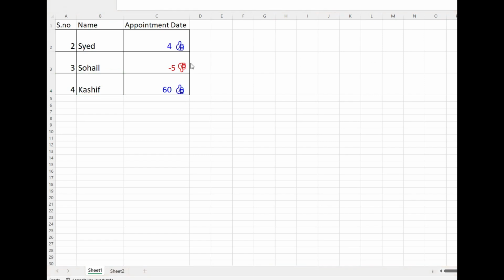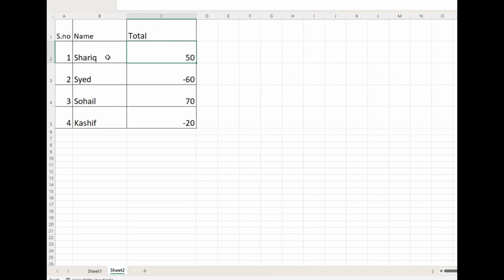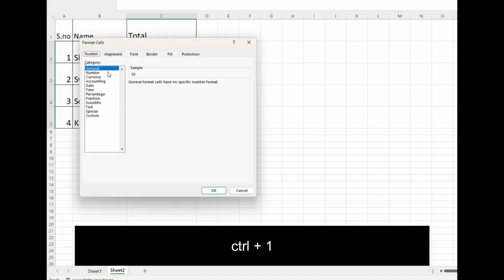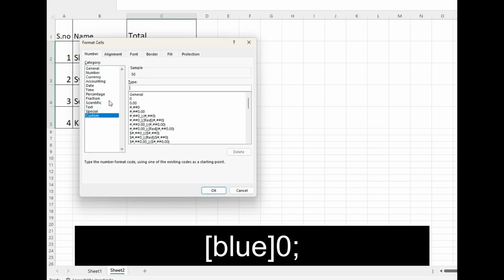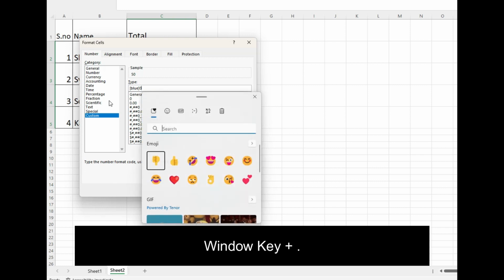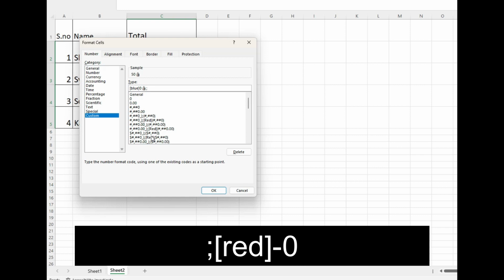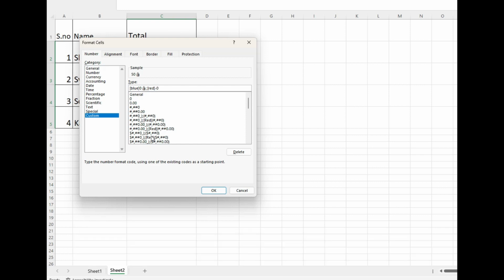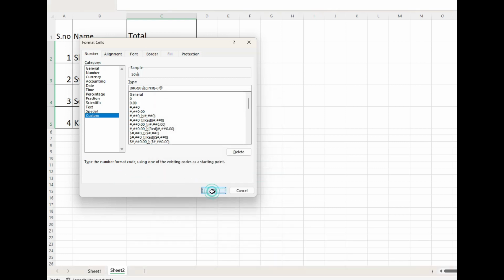Graphical representation, you’re data in excel